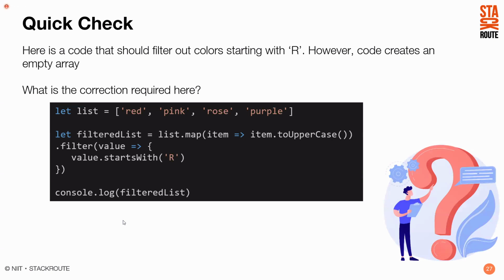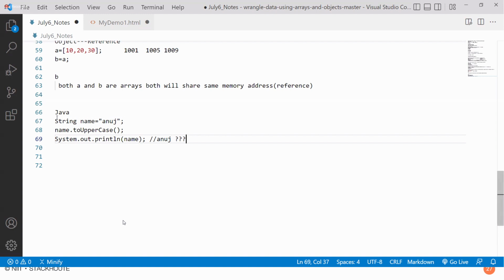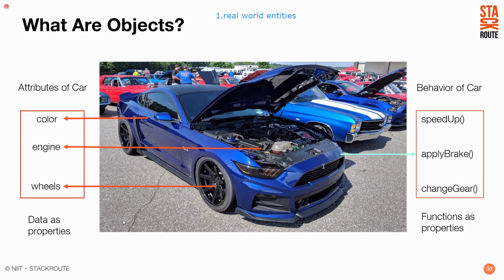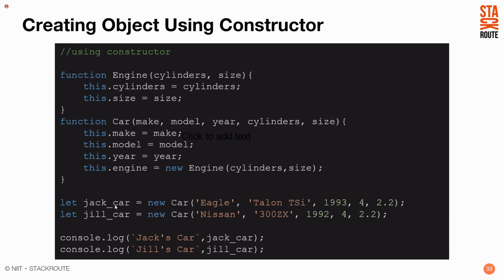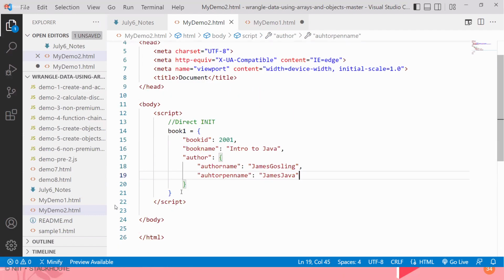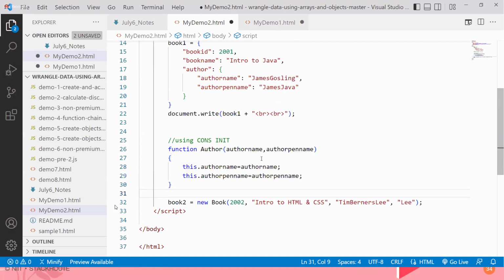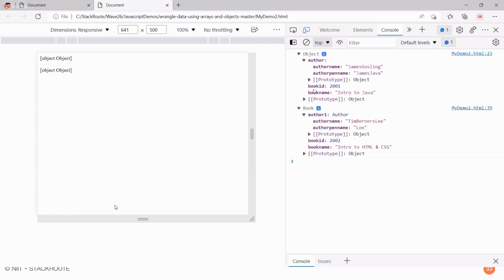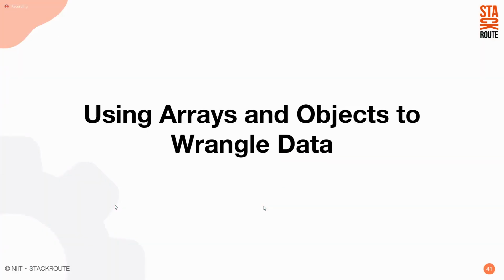07 06 Concept 08 Array operations